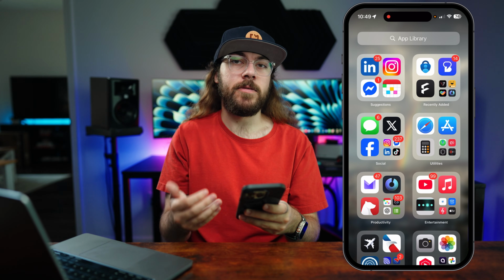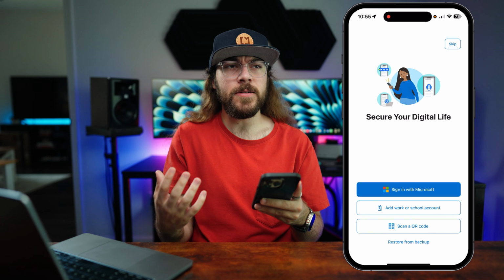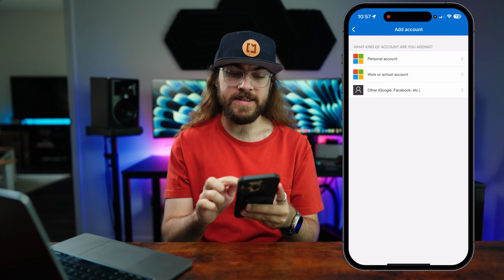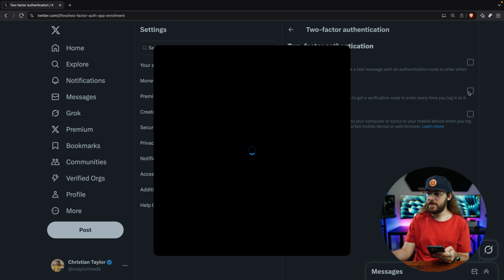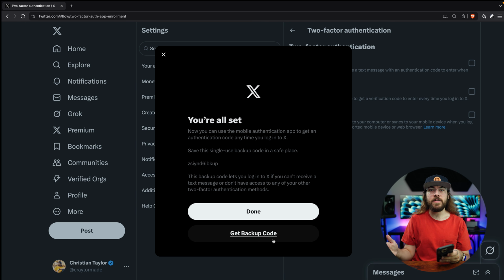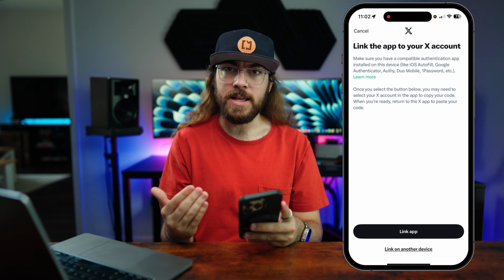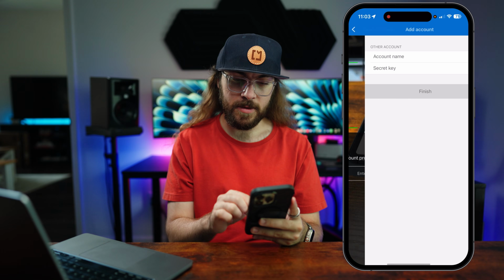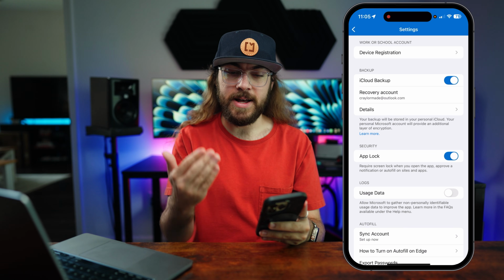How to set up Microsoft Authenticator in 10 minutes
How do you secure your accounts with two-factor authentication (2FA)? In this video, I'll show you how to set up Microsoft Authenticator in less than 10 minutes.

0:00 - Why use Microsoft Authenticator?
0:45 - How to set up Microsoft Authenticator
6:03 - What if you only have a phone?
8:38 - Enabling cloud backups
10:44 - Microsoft Authenticator Alternatives